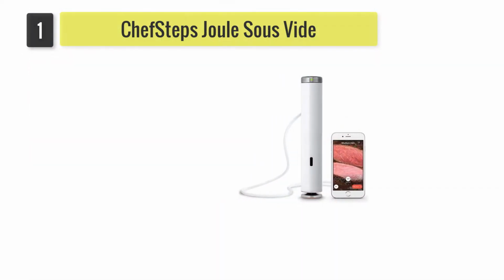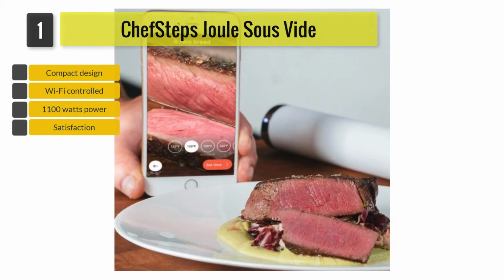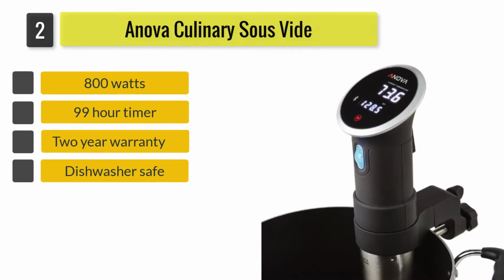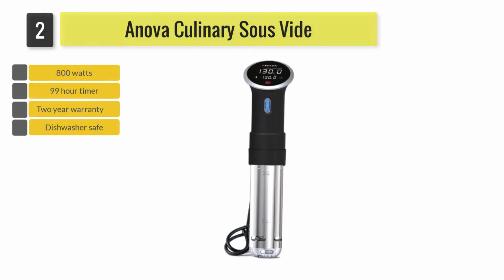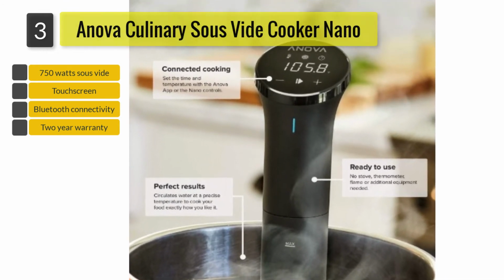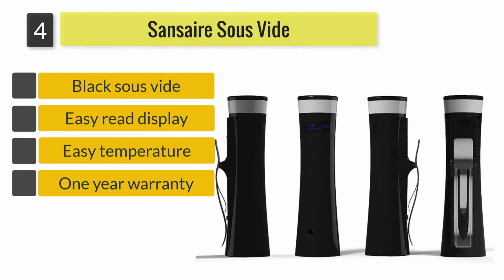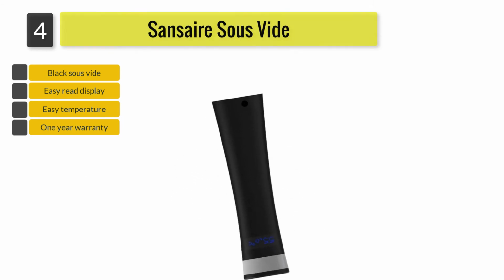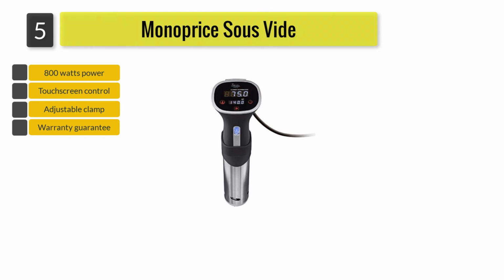Best Sous Vide Machines Reviews | Top 5 Sous Vide Machines for Kitchen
Presenting Best Sous Vide Machines Reviews | Top 5 Sous Vide Machines for Kitchen

In this video, we will discuss the best sous vide machines on the market. Sous vide is a cooking technique that involves vacuum sealing food in plastic bags and then placing it in a water bath to cook at low temperatures.

The result is perfectly cooked food with no loss of flavor or moisture.

Anova sous vide
Chefsteps joule sous vide